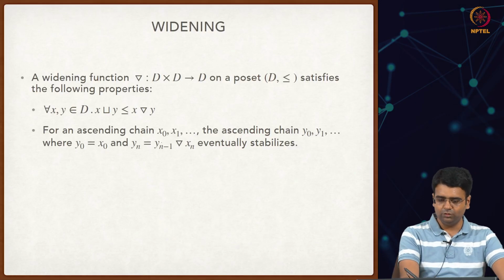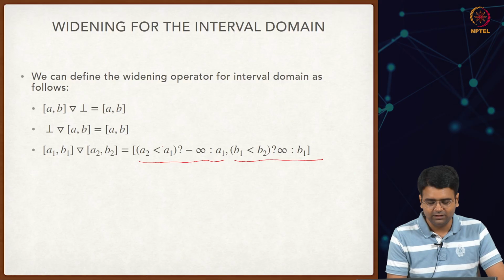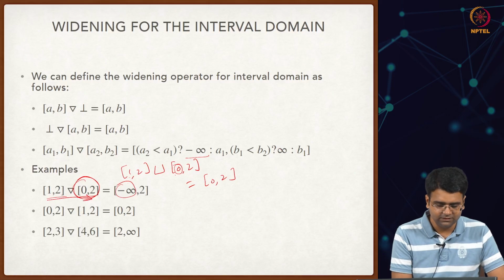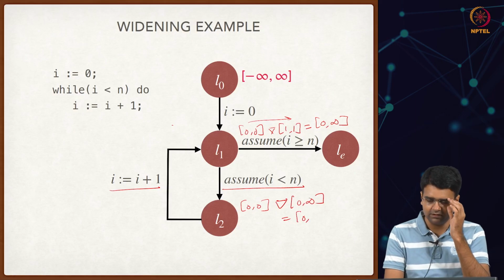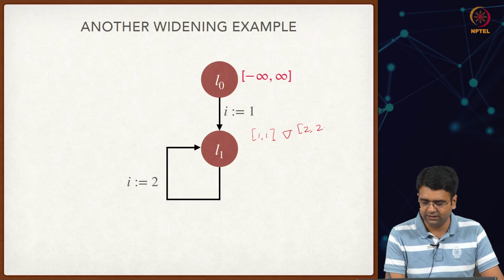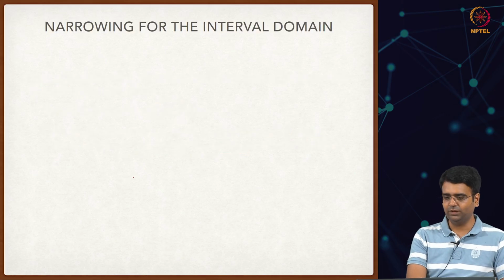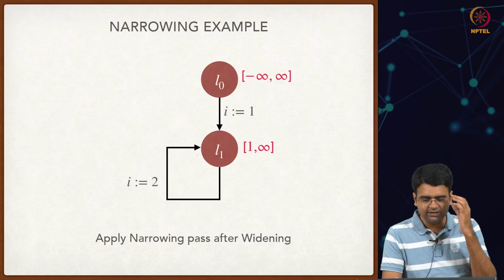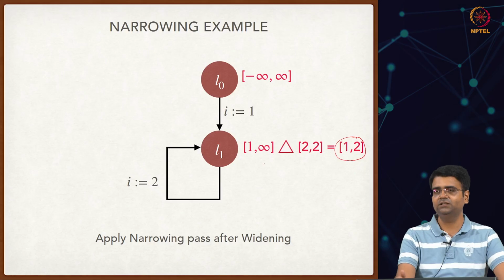Interval Abstract Domain: Widening and Narrowing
Widening Function, Widening Operator for Interval Domain, Kildall's Algorithm with Widening, Narrowing Function, Narrowing Operator for Interval Domain